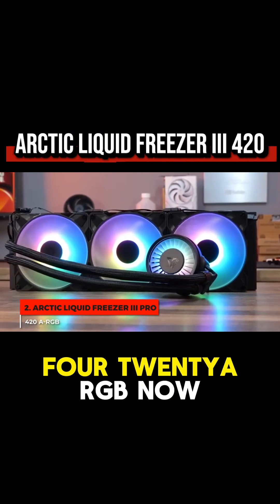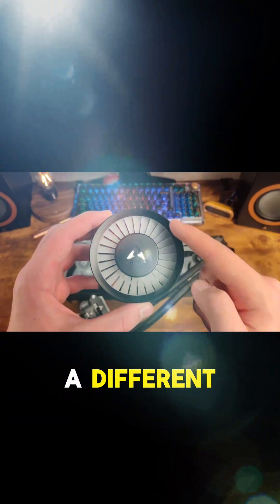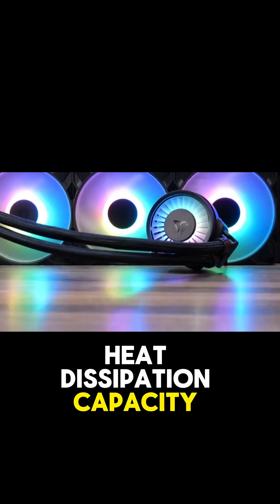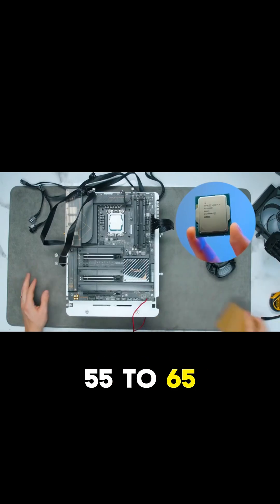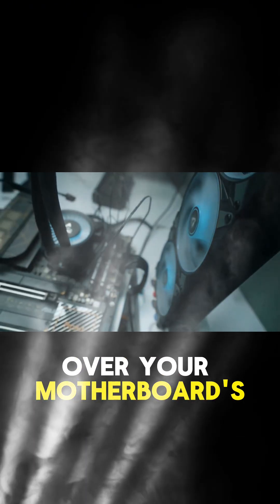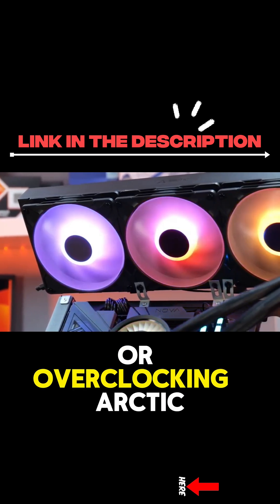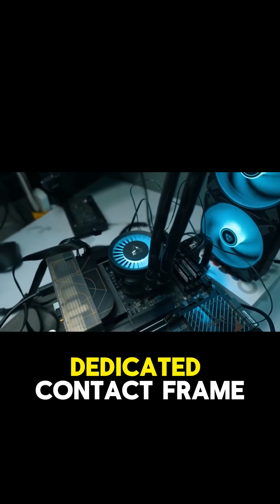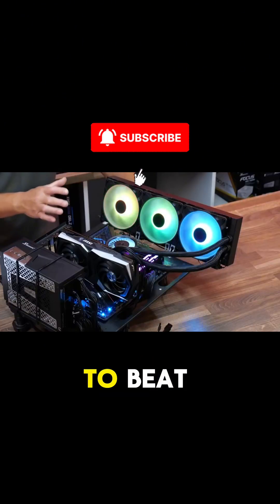ARCTIC Liquid Freezer III 420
ARCTIC Liquid Freezer III Pro 420 A-RGB – 420mm AIO CPU Cooler For Hot CPUs 🧊

Watch ARCTIC Liquid Freezer III Pro 420 A-RGB tame high-core CPUs with a thick radiator, triple fans, VRM fan and clean RGB. Built for gaming PC water cooling, quiet AIO cooler performance and overclocked rigs.

For full specs/info & prices, please copy the link 👇

MasteriTech is a participant in the Amazon Services LLC Associates Program. Your support means the world.